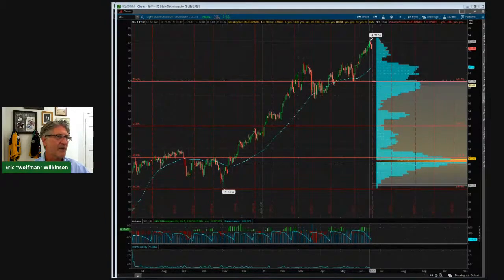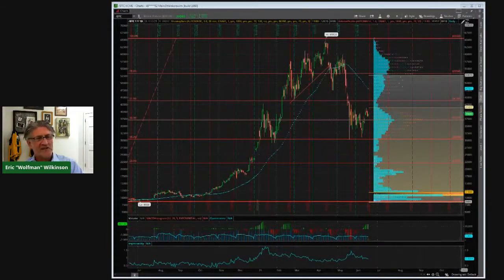Daily Financial Market Commentary w/ Eric "The Wolfman" Wilkinson 6/17/21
Eric has geared his videos to introduce traders and investors to options. “Options trading can be intimidating but I will build from simple concepts to real-life examples and by the end, you will have a solid understanding of options. My goal is to get you to a place where you know options intuitively and I think I can do that quickly.” Eric

Risk Disclosure: Futures and forex trading contains substantial risk and is not for every investor. An investor could potentially lose all or more than the initial investment. Risk capital is money that can be lost without jeopardizing ones' financial security or lifestyle. Only risk capital should be used for trading and only those with sufficient risk capital should consider trading. Past performance is not necessarily indicative of future results. PTS Primo Charts allows members to use the tools of Pro Trader Strategies and Steven Primo all in one Educational Charting Platform. Run your daily analysis using special proprietary PTS Primo Charts analysis. Some highlights are the portfolio analysis dashboard where you can know if your portfolio or watch list is technically sound or technically broken. Run strategy scans across all markets and time frames in order to see which stock is setting up right now!* 1. PLEASE KEEP YOUR POSTS CONSISTENT TO OUR MISSION We are here to guide, empower, and inspire our fellow investors/traders in our journey to the stock market and financial education. Let’s make sure that we support each other and use other people’s posts or stories as inspiration to move forward. 2. NO HATE SPEECH OR BULLYING This is a community that encourages success and opportunity. Make sure everyone feels safe. Bullying of any kind isn't allowed, and degrading comments about things like race, religion, culture, gender, or identity will not be tolerated. 3. NO EXTERNAL LINKS FOR ADS AND SELF-PROMOTION To keep the community for learning, we DON’T ALLOW promoting your own personal links in an attempt to gain followers or views. If you will share a post from an outside source (i.e. a FB page, YT vid, blog) make sure to ADD VALUE through the caption. 4. NO SELLING AND SOLICITATION Selling of products, services, recruitment, membership, solicitation, mentorship, or any form of multi-level marketing is not allowed in this group. Your post will be removed & you will be muted. Doing this repeatedly will lead to an automatic BAN. 5. NO HYPING OR BASHING OF STOCK/COMPANY/PERSON While we allow post for the exchange of ideas, we don’t allow too much promotion to boost the price (hyping) and driving down of a stock/company (bashing). Especially NO BASHING of any person or group. If caught, you will be BANNED immediately! 6. RESPECT EVERYONE’S INTEREST AND PRIVACY Being part of this group requires mutual trust. Authentic, expressive discussions make groups great, but may also be sensitive and private. Don’t post any topics that are not trading or investing related. Don’t spam people with PMs for your services. Stock or option trading is not appropriate in all situations and you should consult with your own registered investment advisor before entering any stock or option position. Stocks and options involve risk and you can lose money. All discussion in this group is FOR EDUCATION ONLY & IS NOT A RECOMMENDATION TO BUY OR SELL ANYTHING!